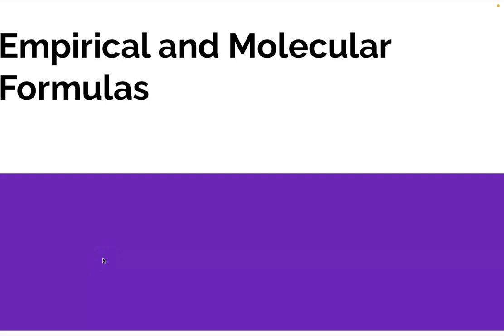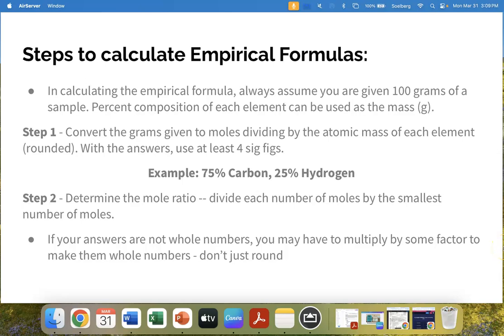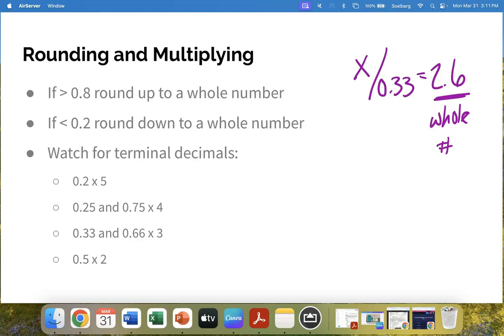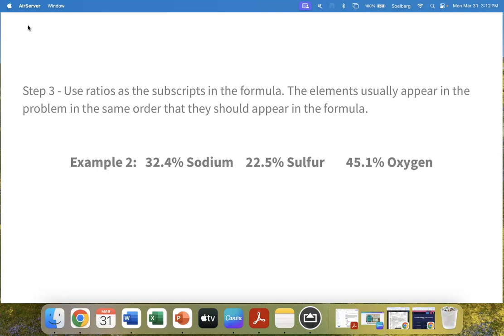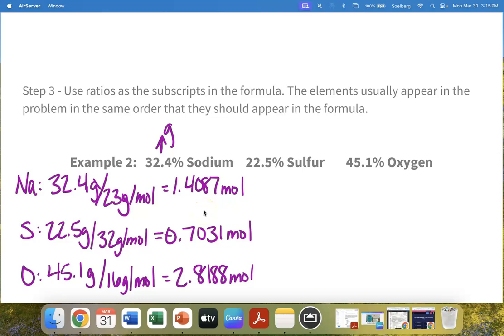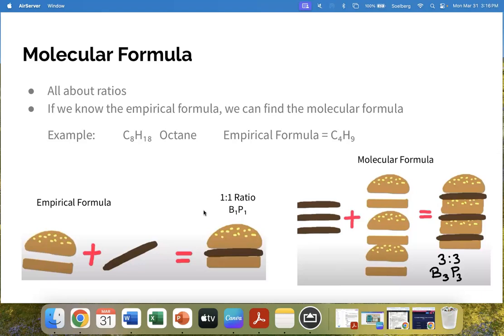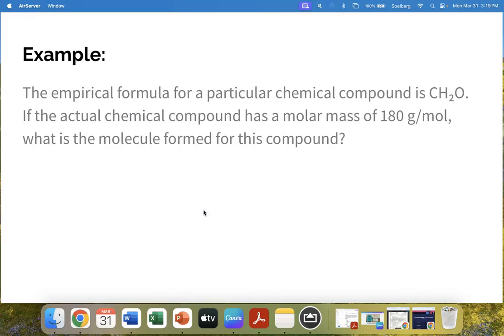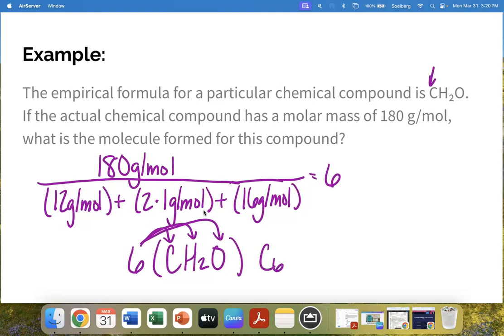Empirical and Molecular Formula Notes